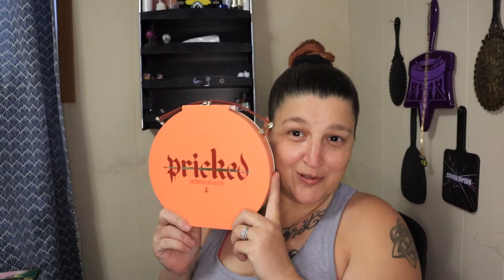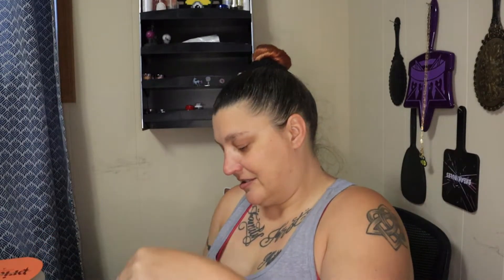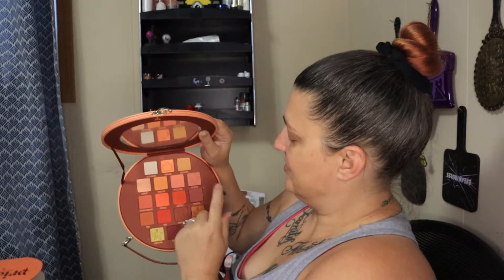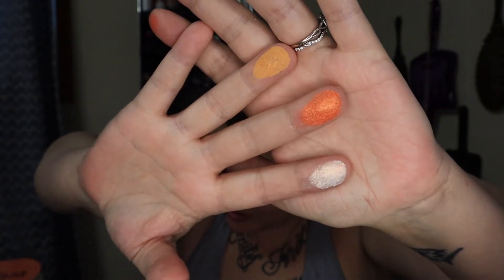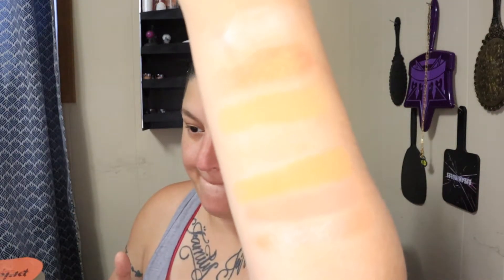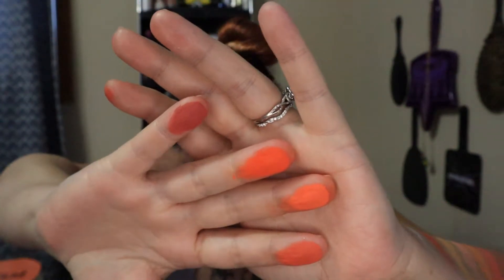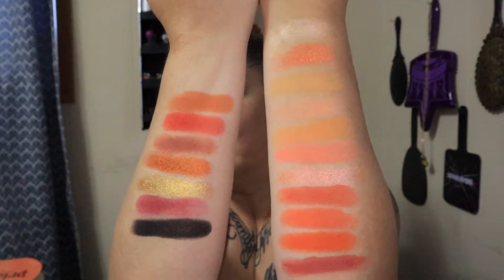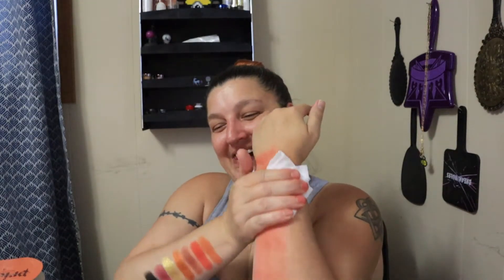Jeffree Star Pricked Palette Unboxing & Review!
Welcome to Trouble With Tish! Today we are unboxing and creating a look with the Jeffree Star Pricked palette! If you'd like to check it out I have linked it below!

A day in the life of Michelle

Instagram.com/TishiaBurgess